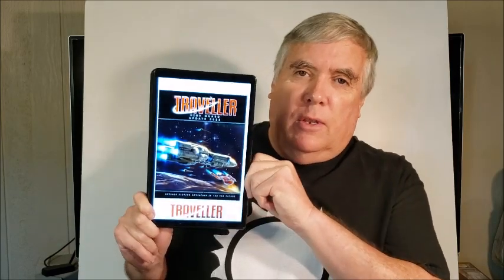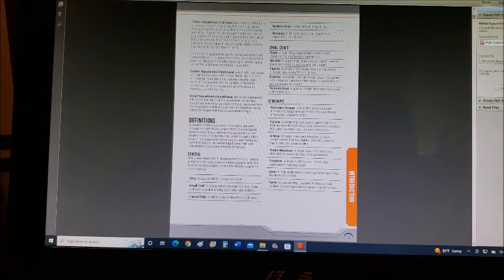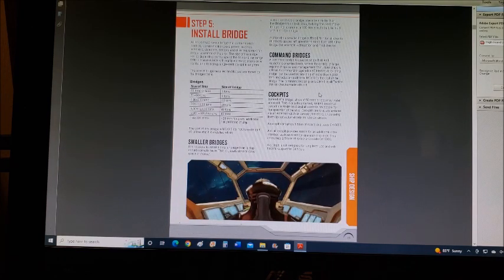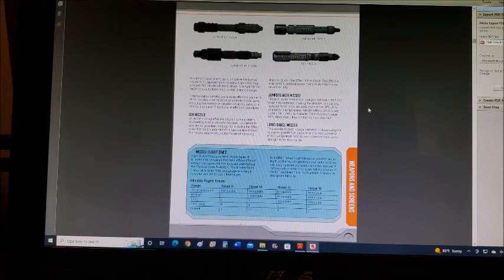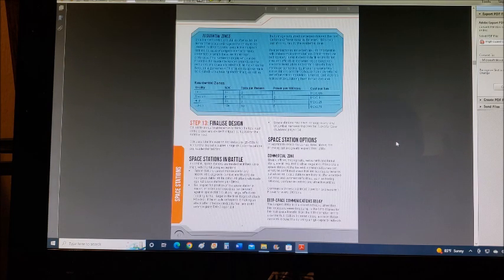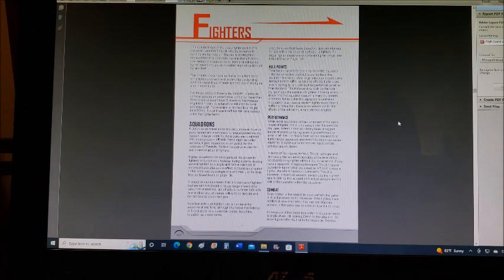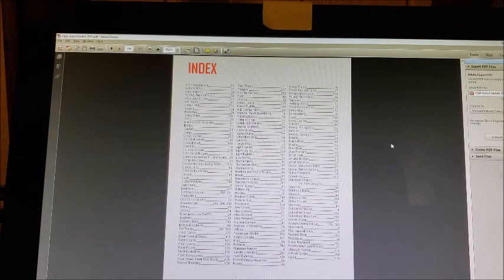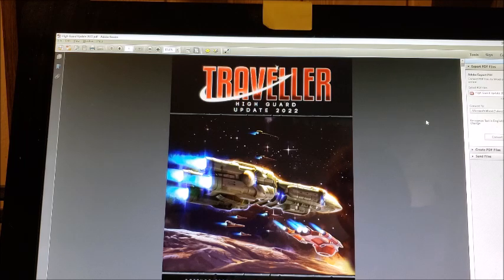High Guard 2022 Update For Mongoose Traveller 2nd Edition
The new book on everything starship.